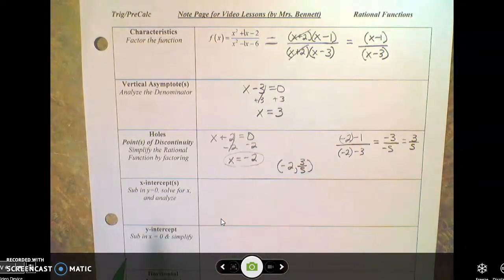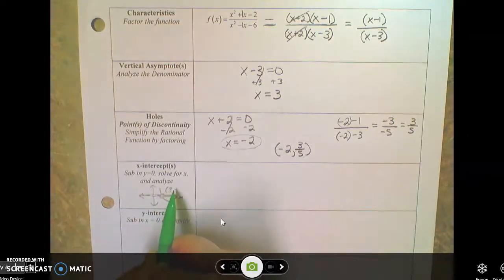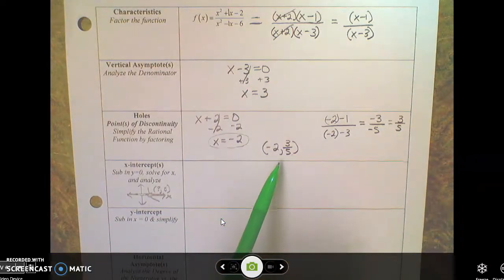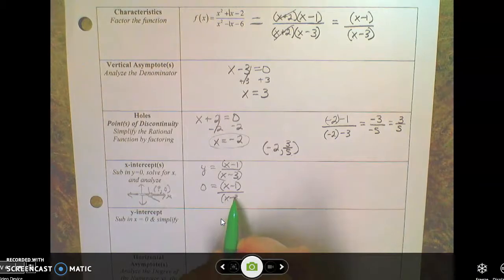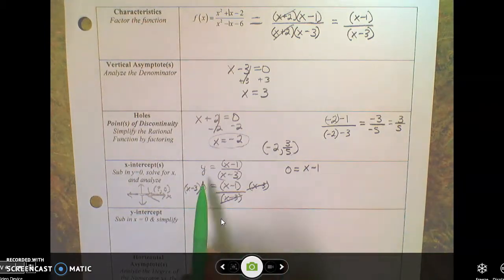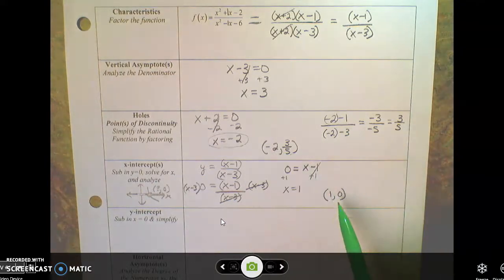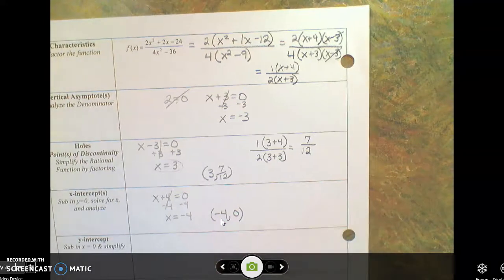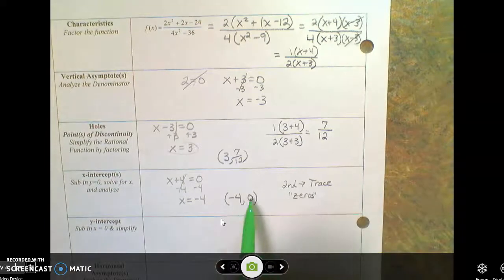X-intercepts of Rational Functions